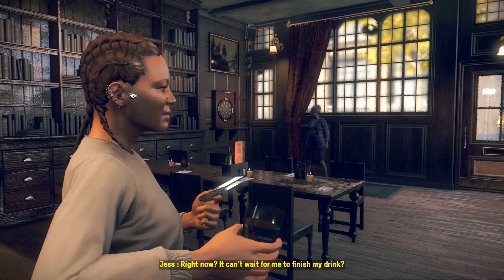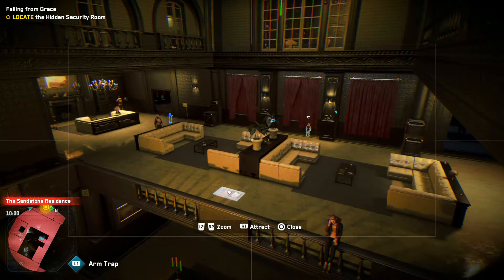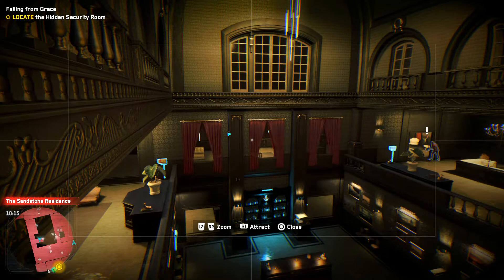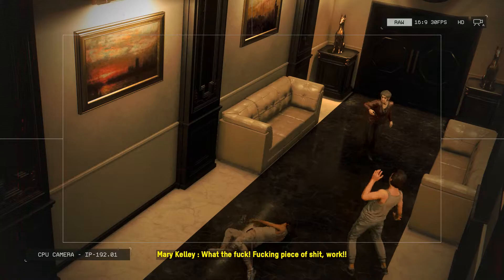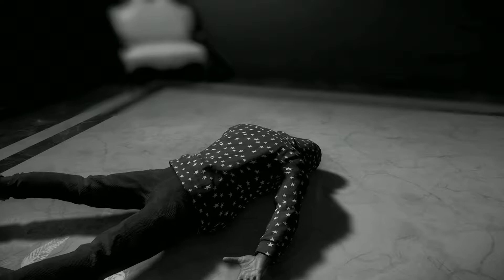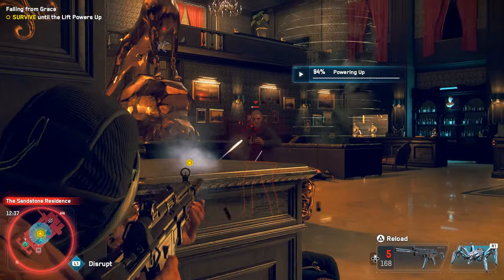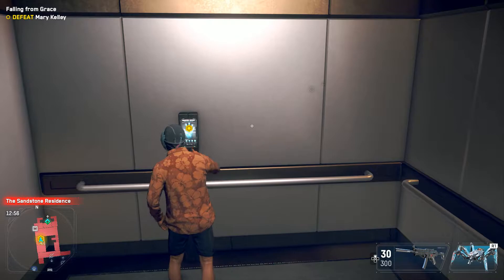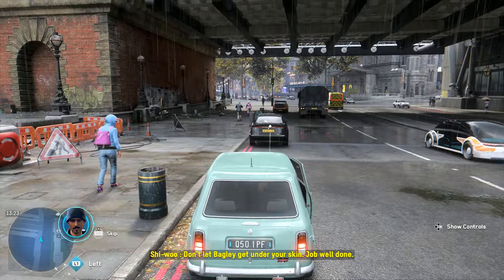Watch Dogs Legion #22 - Mary Kelley - Falling From Grace!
This time we take on mission Falling From Grace where we finally get to confront Mary Kelley!

Sam :)